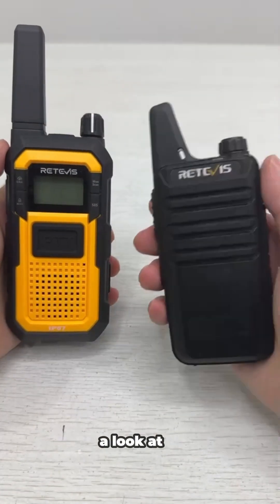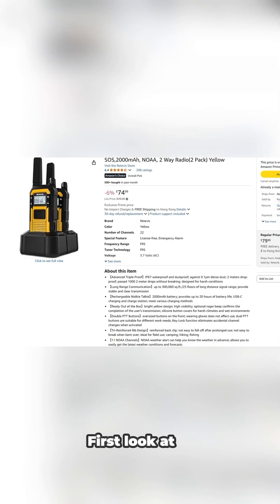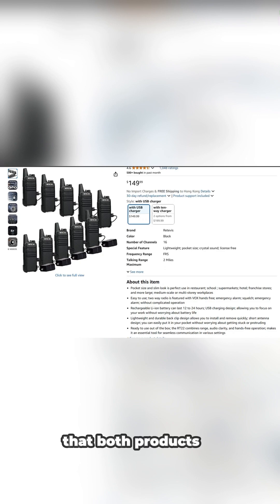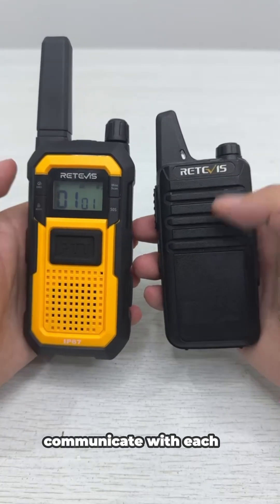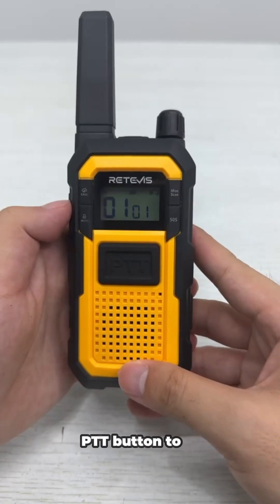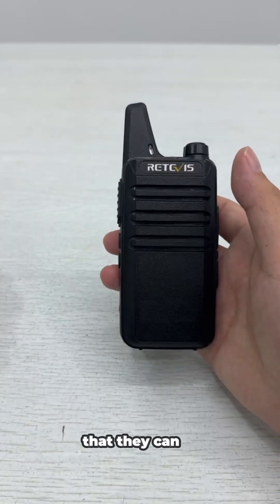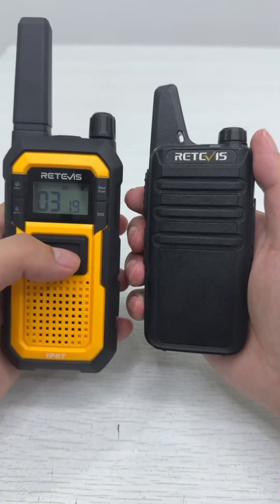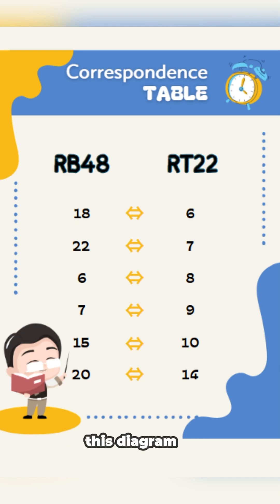How to achieve intercommunication between RB48 and RT22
In this video, we will show you how to make the RB48 and RT22 interoperable. Watch the video to learn simple operation techniques.